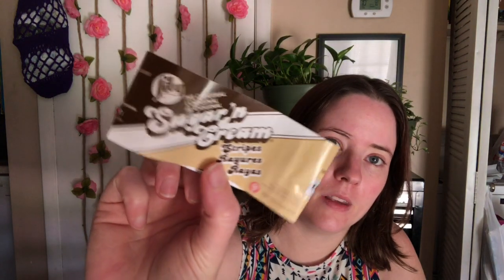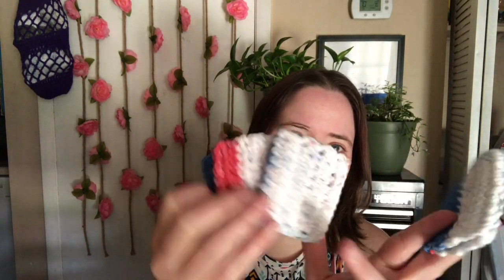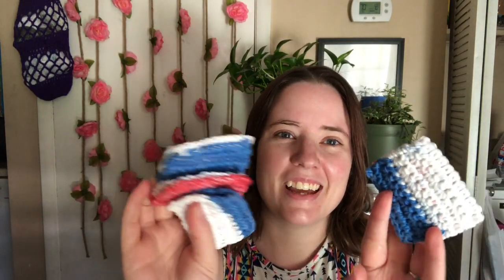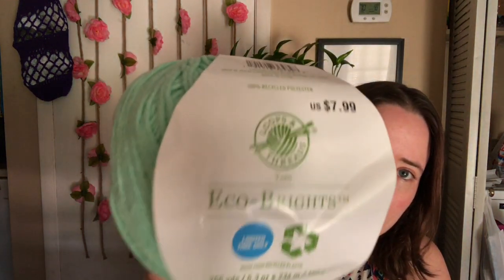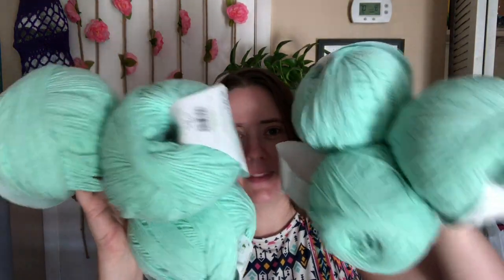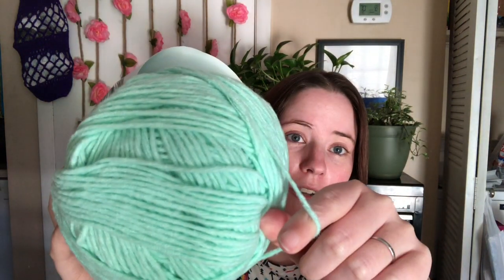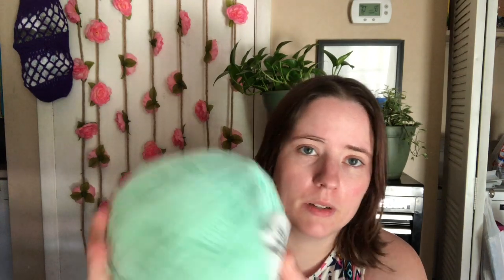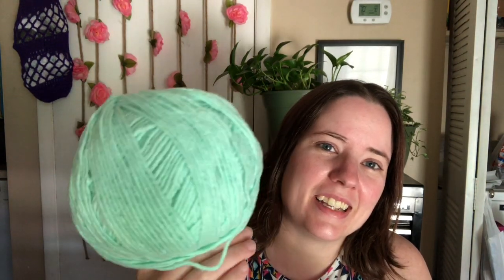Michaels Clearance & Popsicle Cozies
Happy Mail
Ella Roberts